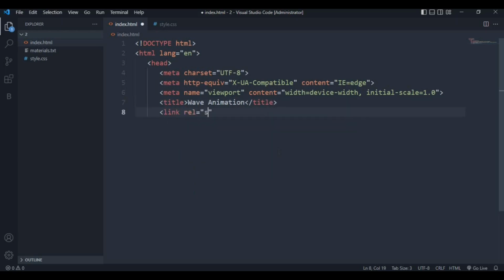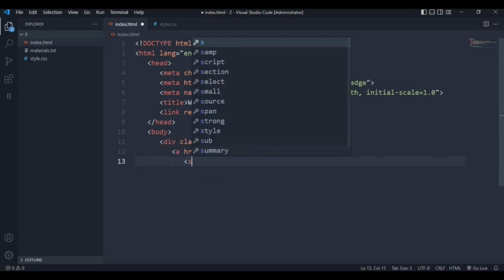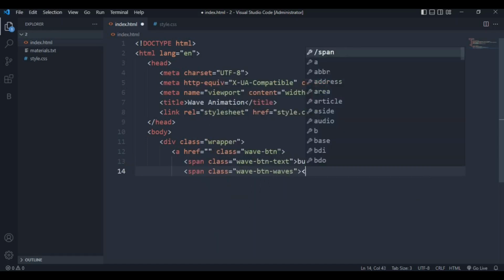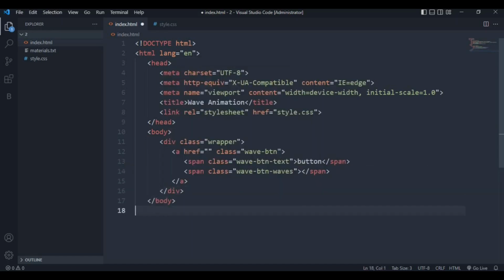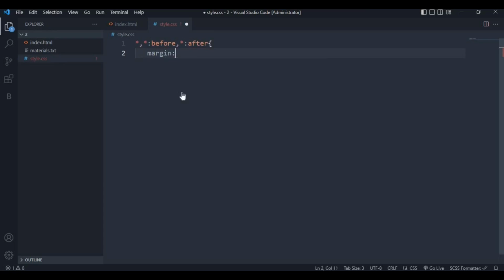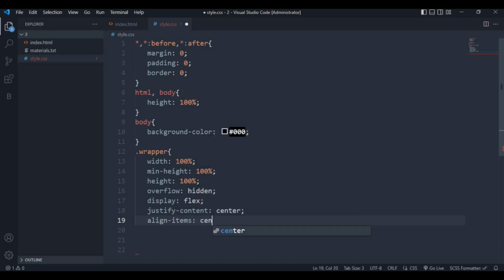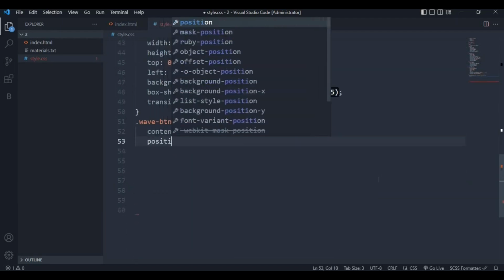HOW TO MAKE WAVE ANIMATION FOR A BUTTON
Do you want to make wave animation for a button? I will show you!
You should use only HTML and CSS

00:00 Welcome
00:05 HTML
00:38 CSS
02:20 Result